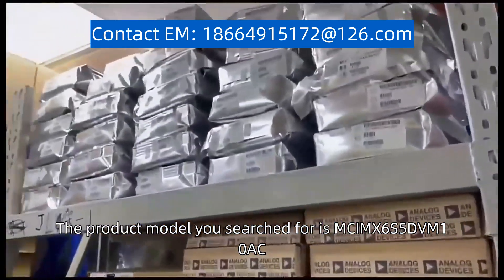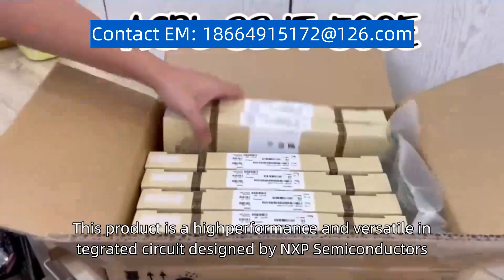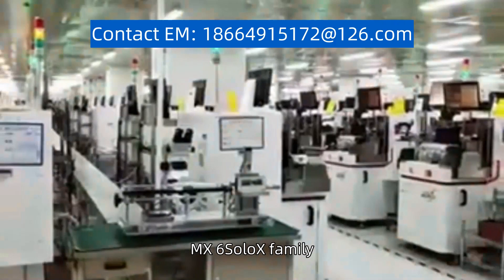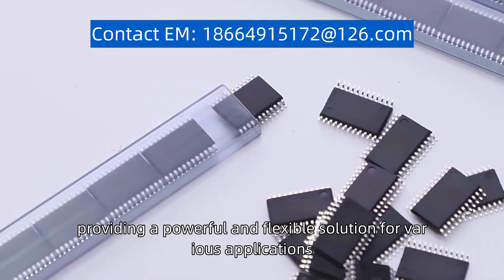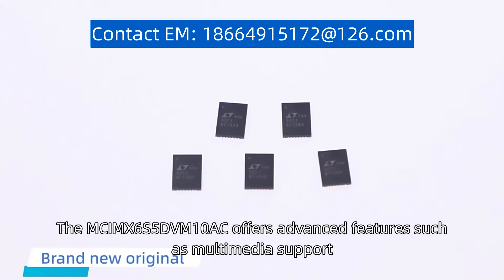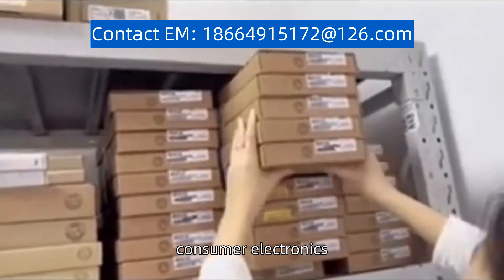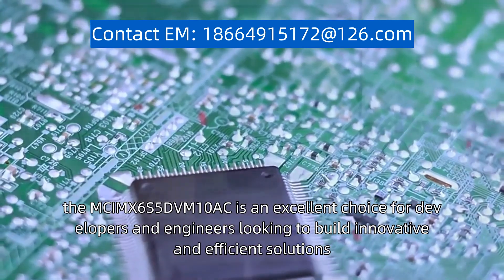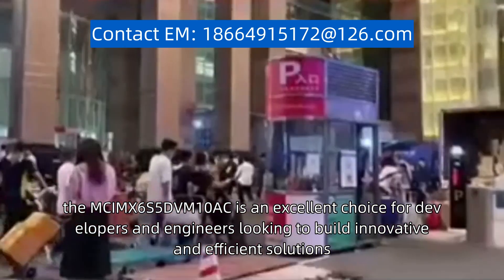MCIMX6S5DVM10AC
The product model you searched for is "MCIMX6S5DVM10AC". This product is a high-performance and versatile integrated circuit designed by NXP Semiconductors. It belongs to the i.MX 6SoloX family, which combines a Cortex-A9 core with a Cortex-M4 core, providing a powerful and flexible solution for various applications. The MCIMX6S5DVM10AC offers advanced features such as multimedia support, connectivity options, and low-power operation. It is suitable for applications in industrial automation, consumer electronics, automotive, and more. With its robust performance and extensive feature set, the MCIMX6S5DVM10AC is an excellent choice for developers and engineers looking to build innovative and efficient solutions.